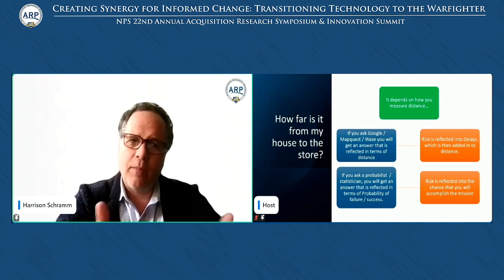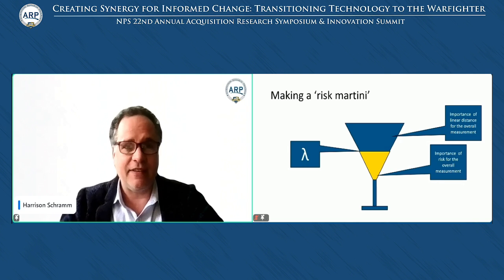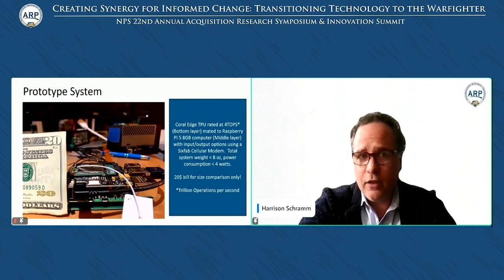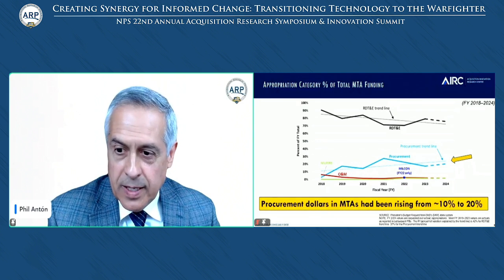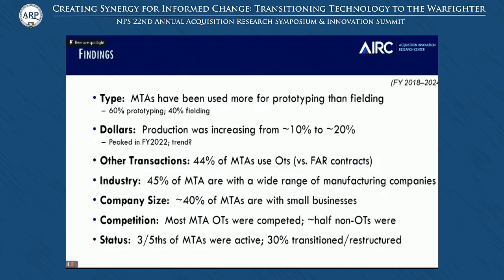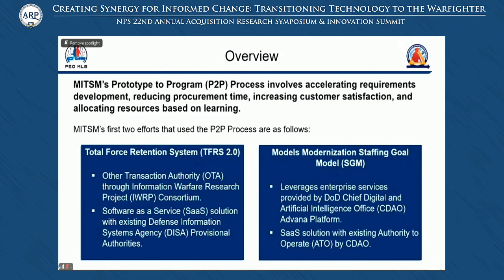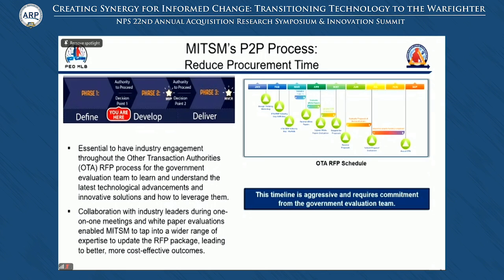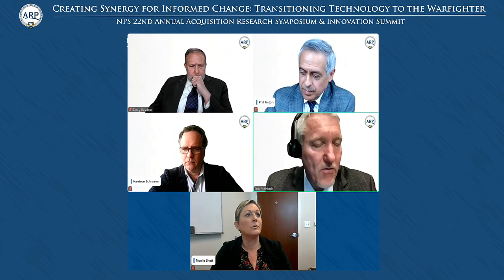Balancing Quality and Quantity: Innovations and Speed in Defense Acquisition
Panel conversation from "Creating Synergy for Informed Change," the 22nd Annual Acquisition Research Symposium and Innovation Summit, May 7-8, 2025, hosted by the Acquisition Research Program at Naval Postgraduate School.

Chair: Brigadier General Tamara Campbell, USMC, Commander, Marine Corps Systems Command

Combining Risk and Distance for INDOPACOM
- Harrison Schramm, Senior Lecturer, Naval Postgraduate School

Utilization of Middle Tier for Acquisition: Speeding Operational Capabilities to the War Fighter
- Dr. Phil Antón, Chief Scientist, Acquisition Innovation Research Center
- Dr. Doug Buettner, Deputy Chief Scientist of AIRC

Innovation in Acquisition: Case Study of Marine Corps Manpower Information Technology Systems Modernization (MITSM) Portfolio
- Noelle Shott, Manpower Information Technology System Modernization (MITSM) Product Manager, Program Executive Office for Manpower, Logistics, and Business Solutions (PEO MLB)

To learn more about the symposium or ARP, or to read the full research papers,